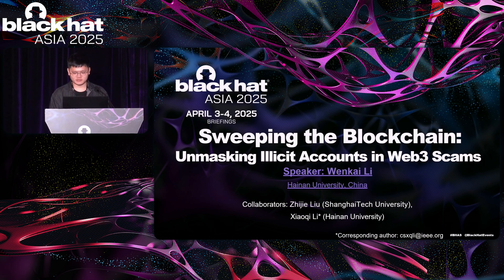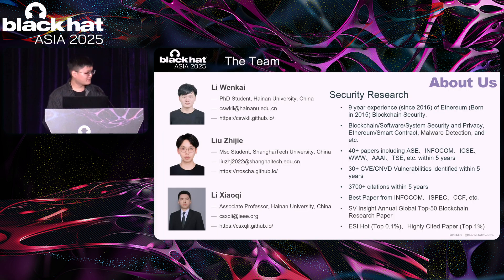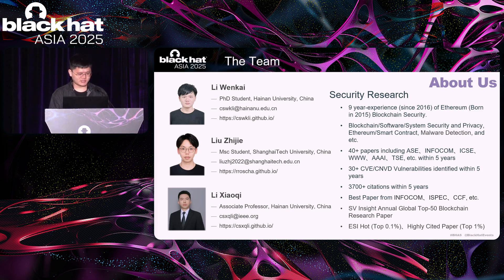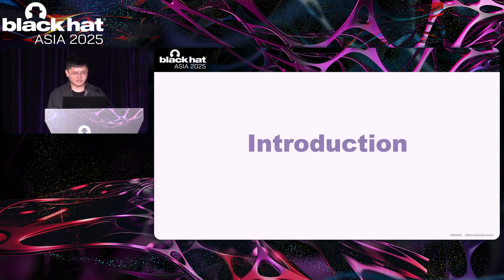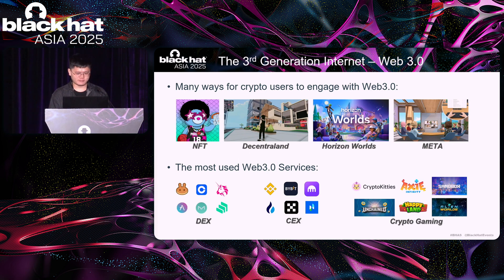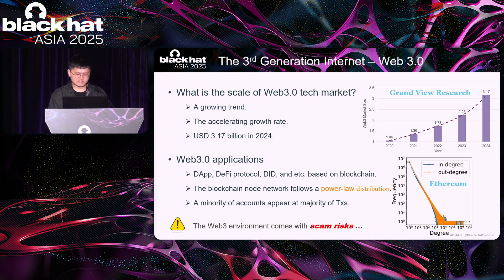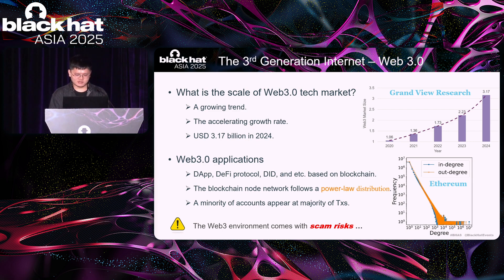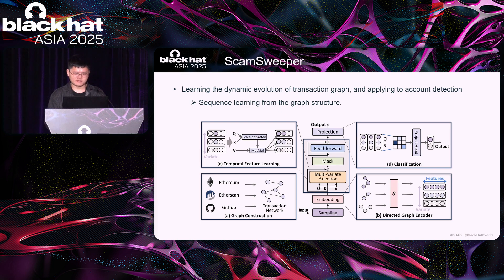Sweeping the Blockchain: Unmasking Illicit Accounts in Web3 Scams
The web3 applications have recently been growing, especially on the Ethereum platform, starting to become the target of scammers. The web3 scams, imitating the services provided by legitimate platforms, mimic regular activity to deceive users.

We will provide a case study where attendees will learn how a malicious scam mimics a normal transaction to deceive users. Previous studies have primarily concentrated on de-anonymization and phishing nodes, neglecting the distinctive features of web3 scams. Moreover, the current phishing account detection tools utilize graph learning or sampling algorithms to obtain graph features. However, large-scale transaction networks with temporal attributes conform to a power-law distribution, posing challenges in detecting web3 scams.

In this talk, we will introduce ScamSweeper, a novel framework designed to address these challenges. ScamSweeper focuses on the dynamic evolution of transaction graphs to better detect Web3 scams on Ethereum. Attendees will learn how ScamSweeper improves on existing methods by utilizing a structure-temporal random walk to sample transaction networks, capturing both temporal and structural features. The framework also incorporates a variational transformer to analyze the dynamic evolution of transaction patterns over time.

To detect and analyze these scams, we've collected a large-scale transaction dataset for experiments consisting of web3 scams, phishing, and normal accounts, which are from the first 18 million block heights on Ethereum. Our experiments indicate that ScamSweeper exceeds the state-of-the-art in detecting web3 scams, with advantages of 17.29% in weighted F1-score. In addition, ScamSweeper in phishing node detection has an advantage of 17.5% in F1-score.

We will walk through how to collect large-scale datasets, what the distinctions of the datasets are in various attributes, how Scamsweeper samples the large-scale transaction data and reduces computational costs, and how Scamsweeper works in web3 scam detection. Attendees will gain a clear understanding of how to apply ScamSweeper to real-world Ethereum transactions, and how to incorporate dynamic evolution analysis into malicious behavior research.

By:
Wenkai Li  |  PhD Candidate, Hainan University
Zhijie Liu  |  Graduate Student, ShanghaiTech University
Xiaoqi Li  |  Associate Professor, Hainan University